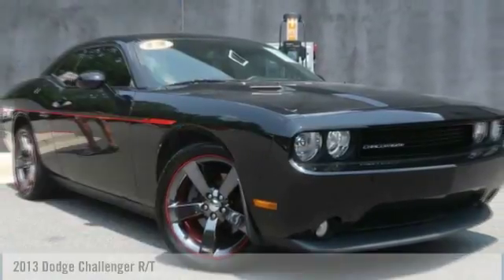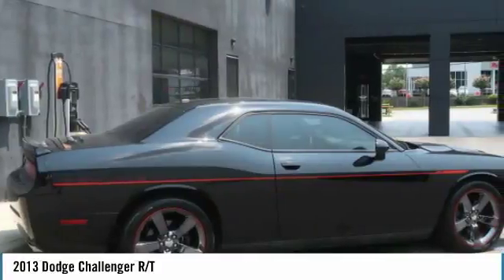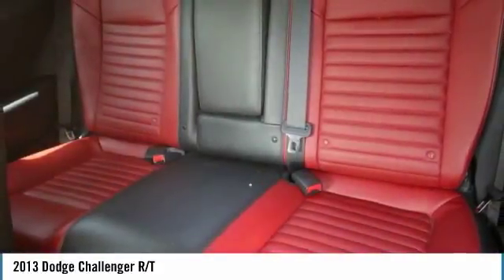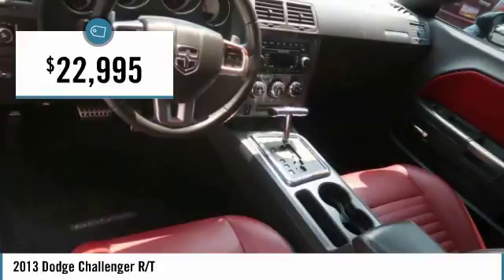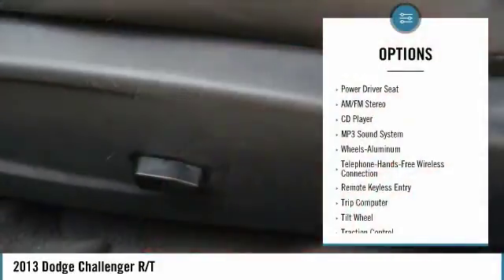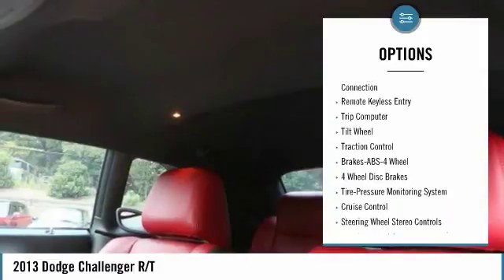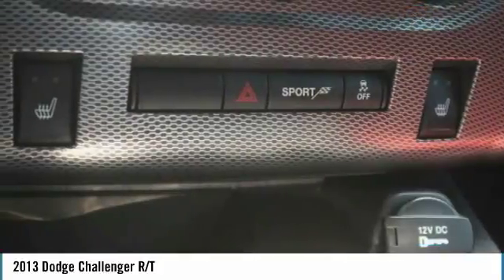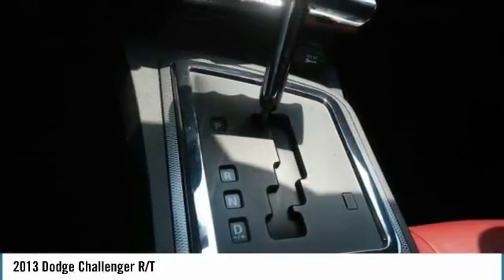2013 Dodge Challenger R/T Used MP2431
45K ORIGINAL MILES. R/T V8** REDLINE PACKAGE. RARE***RED LEATHER SEATS. AUTOMATIC TRANSMISSION. Recent Arrival!brbrbrExperience the real Nalley Family tradition of Service Excellence, we're MINI of Kennesaw, a SONS Auto Group dealership.